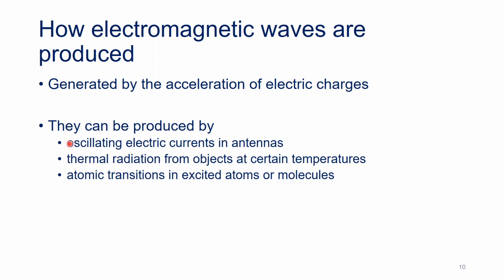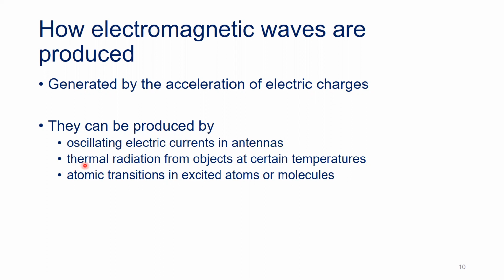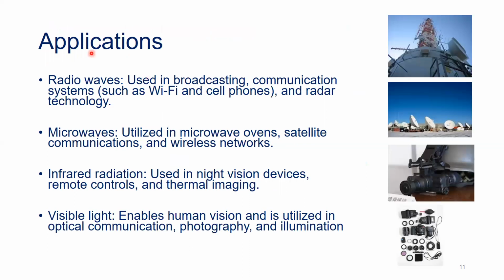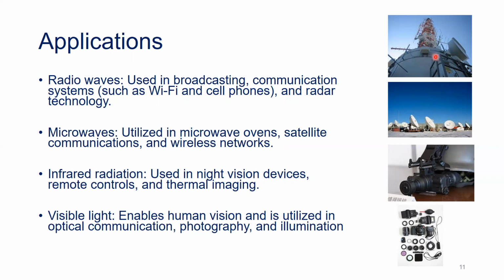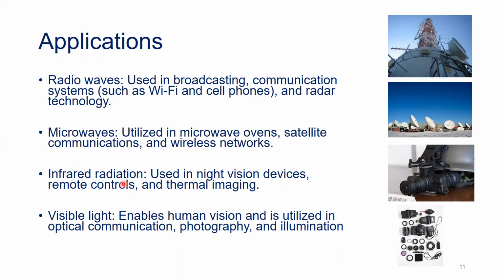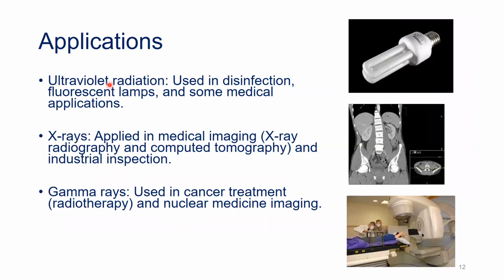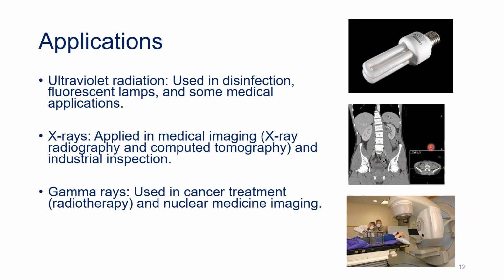7 - Electromagnetic waves applications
Electromagnetic waves have numerous applications across various fields. Here are some key applications of electromagnetic waves:

Communication: Electromagnetic waves play a crucial role in communication systems. Different regions of the electromagnetic spectrum are utilized for various communication technologies, including radio waves for broadcasting, AM and FM radio, television signals, cellular networks, Wi-Fi, satellite communication, and microwave communication.

Imaging and Sensing: Electromagnetic waves are widely used in imaging and sensing applications. Examples include:

Medical Imaging: X-rays, gamma rays, and radio waves are used in medical imaging techniques such as X-ray radiography, computed tomography (CT), magnetic resonance imaging (MRI), and positron emission tomography (PET).

Remote Sensing: Various parts of the electromagnetic spectrum are used in remote sensing applications, such as monitoring Earth's surface from satellites, weather forecasting using radar systems, and studying the atmosphere and climate using infrared and microwave sensors.

Security Systems: Electromagnetic waves are used in security systems like metal detectors, millimeter-wave scanners, and body scanners at airports and other secure locations.

Lighting and Illumination: Visible light, a region of the electromagnetic spectrum, is used for illumination in everyday lighting systems, such as incandescent bulbs, fluorescent lamps, and light-emitting diodes (LEDs). LEDs are also used in displays, signage, and backlighting.

Data Storage: Electromagnetic waves play a crucial role in data storage technologies. For example, CDs, DVDs, and Blu-ray discs utilize lasers to read and write data by encoding information as variations in the intensity of reflected or transmitted light.

Medicine and Healthcare: Electromagnetic waves find applications in medicine and healthcare, including:

Radiotherapy: High-energy gamma rays and X-rays are used in cancer treatment (radiotherapy) to destroy cancer cells and shrink tumors.

Diagnostics: Magnetic resonance imaging (MRI) uses strong magnetic fields and radio waves to create detailed images of internal body structures.

Phototherapy: Ultraviolet (UV) radiation is used in phototherapy to treat certain skin conditions, such as psoriasis and vitiligo.

Astronomy and Astrophysics: Electromagnetic waves are essential tools for studying the universe. Telescopes and observatories detect and analyze electromagnetic waves across different wavelengths to study celestial objects, phenomena, and cosmic events.

Industrial Applications: Electromagnetic waves are used in industrial applications, including:

Non-Destructive Testing: X-rays and gamma rays are employed for inspecting materials, detecting flaws or defects, and ensuring structural integrity.

Heating and Cooking: Microwaves are used in microwave ovens for heating and cooking food efficiently.

Wireless Power Transfer: Electromagnetic waves enable wireless power transfer technologies, such as wireless charging of electronic devices and electric vehicles. This is achieved using electromagnetic induction or resonant coupling.

These are just a few examples of the wide range of applications of electromagnetic waves. The ability of electromagnetic waves to carry energy and information across different wavelengths makes them invaluable in numerous technological advancements and scientific research.